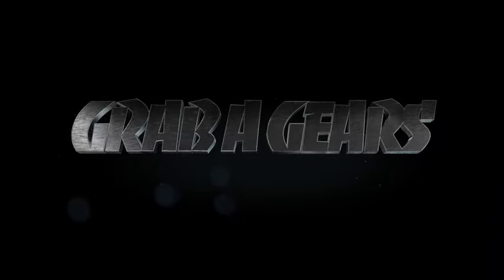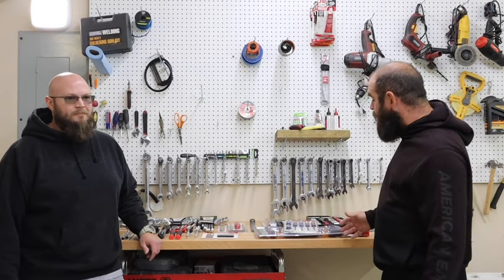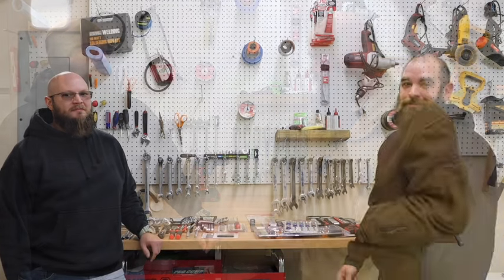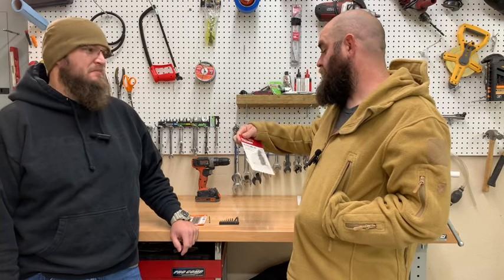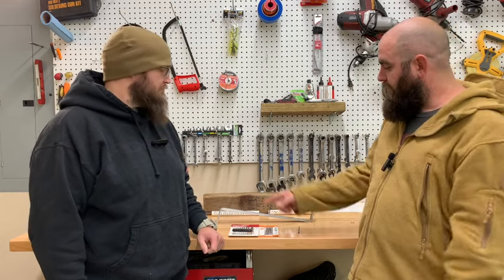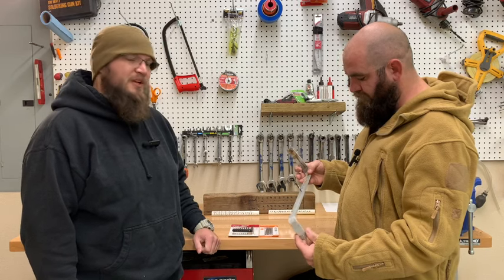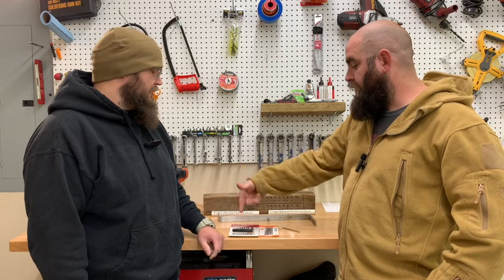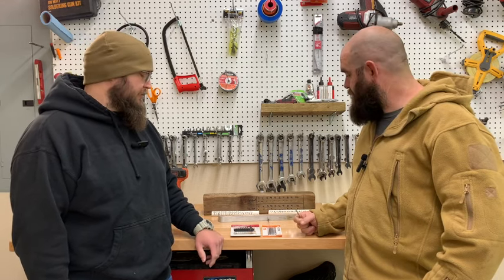Testing Budget Tools, Testing Drill Bits from Harbor Freight and Walmart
Grab a Gear doesn't test tools that normal day people can't afford, we test the every day person tools. In this episode we test budget drill bits. Who makes the better Bits? lets find out.

"rebound" by tube and "smack that" by Matrika.)